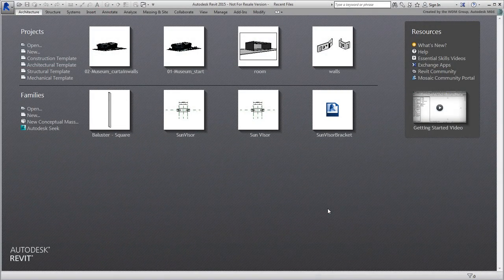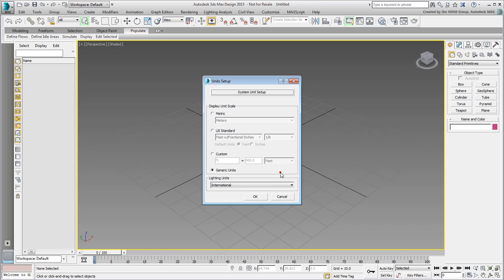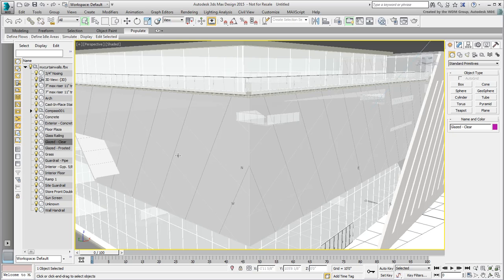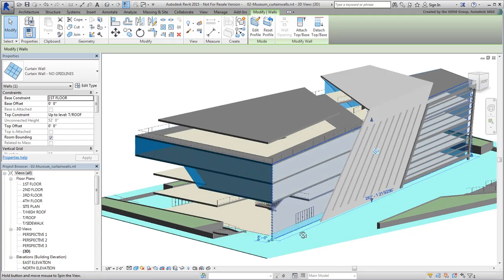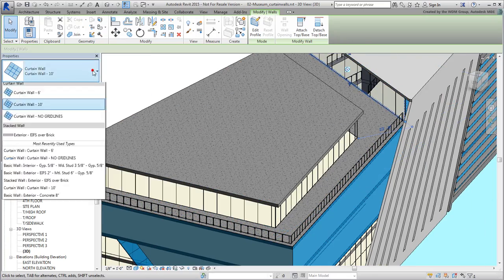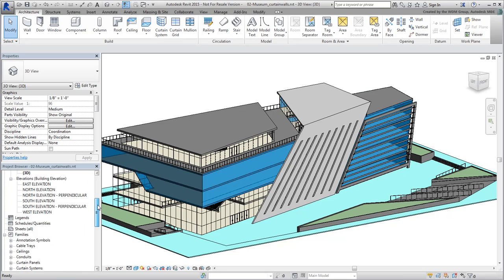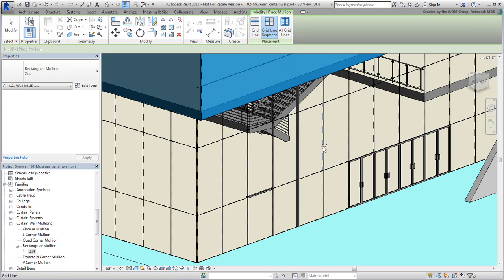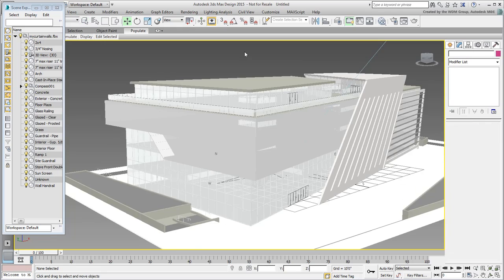3ds Max and Revit Interoperability - Part 05 - Adding and Removing Detail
Another part of cleaning up a Revit model is the attention to detail. Some geometry is important while other is redundant. In this movie, you work on the curtain wall types to optimize the geometry for better transfer to 3ds Max.